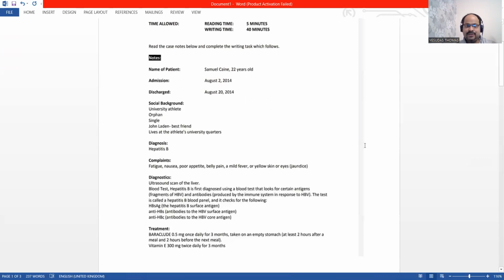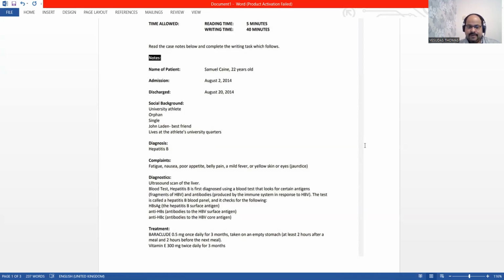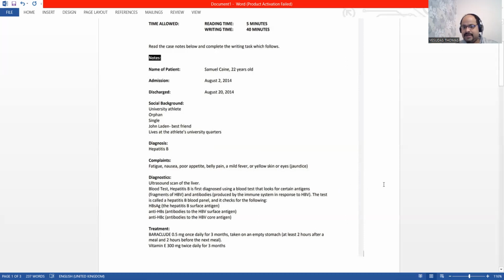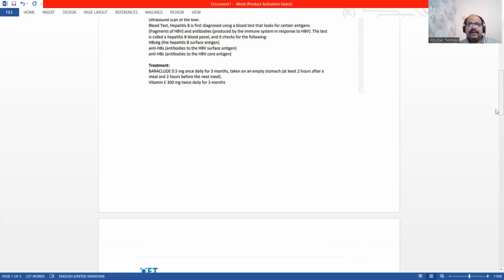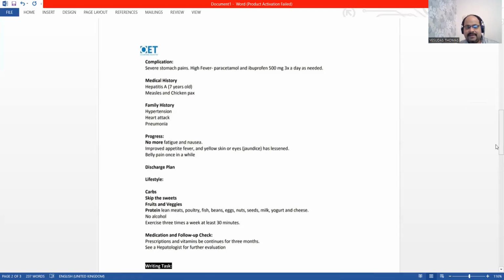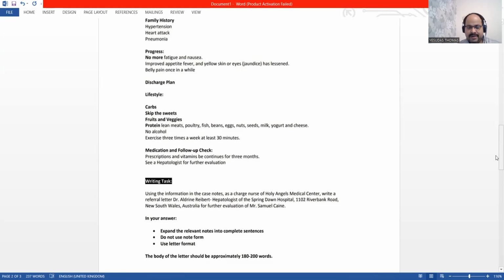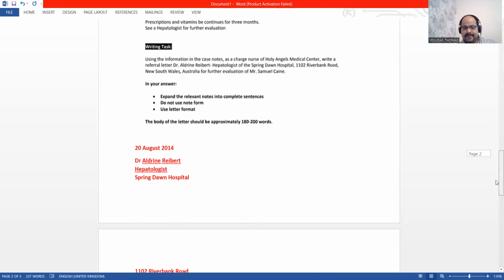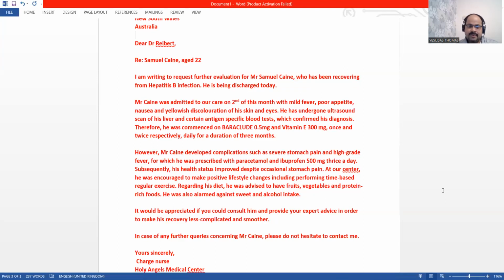Mr Samuel Caine, OET LETTER FOR NURSES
REFERRAL LETTER TO HEPATOLOGIST FOR FURTHER EVALUATION OF THE PATIENT AFTER DISCHARGE